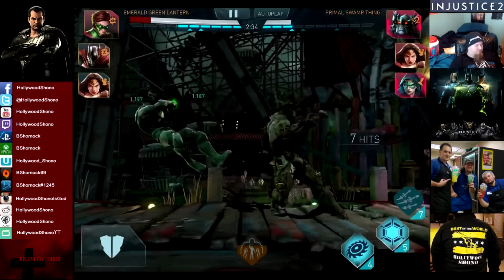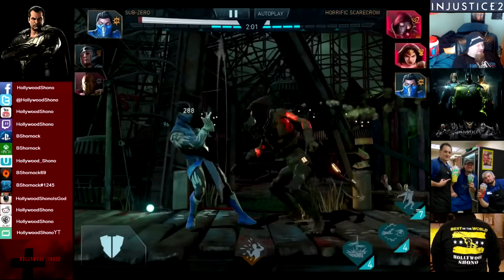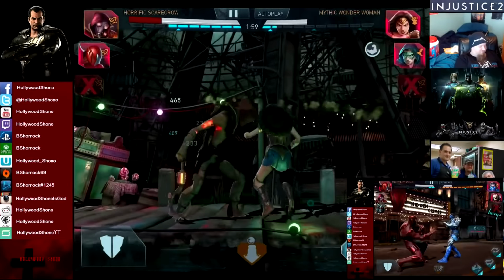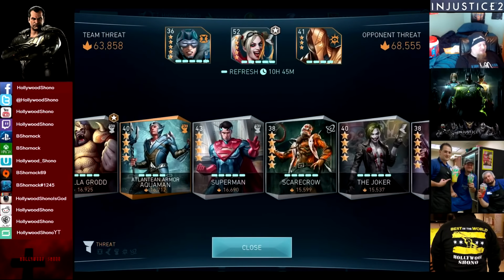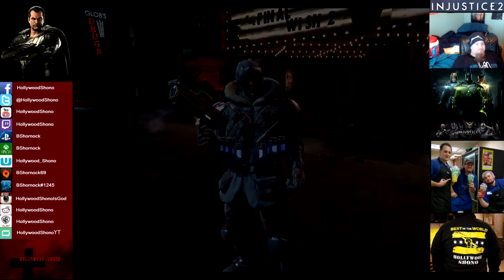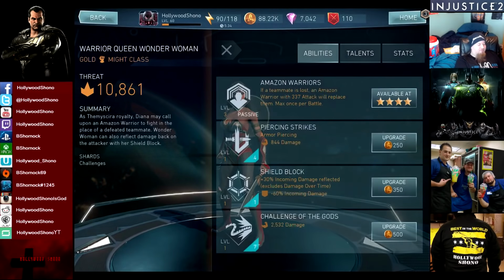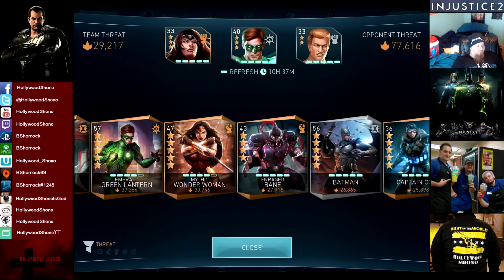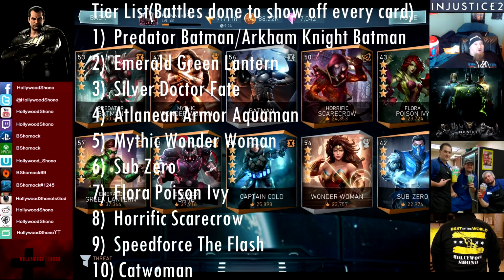Injustice 2 iOS - HollywoodShono's Patch 1.5 Tierlist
HollywoodShono Ranks each of the Top 10 characters in both solo and Team play, this is up for debate and there are probably a lot of arguments.   Remember, you have to figure team usefulness and passives/counters, this is why Doctor Fate and Emerald Green Lantern are king, they compliment everyone the best.

PSN/XBL:   BShornock   WiiU:  Hollywood_Shonoycle
Battletag:  BShornock#1245         Origin:  BShornock69/BShornock

In this Injustice 2 Video, we do some Arena Battles as well as showing some clips from previous videos showing off the usefulness of some cards.

Now, my Tierlist will probably piss a few people off, and just a note, you can make ANYONE a top card if you focus on it.

Why is Predator and Arkham Knight Batman #1 on my list?   Predator Batman chips off about 10% Health on every tag in, regardless of Health or Defense, great for dealing with 500K Threat teams.   Arkham Knight Batman makes Hazards actually dangerous.  Ever fought Emerald Green Lantern with Arkham Knight Batman?   Hazards can do over 1,500 Damage.   All Batman's can cheat out multiple opponents by stunning if the first two hits knock the person out, causing some gross bullshit or highlights.

Emerald Green Lantern is #2 on my list because he's the most versatile card in the game, he can cycle power generation and stuns, but he is also the ONLY card in the game that can mitigate Supermove Damage, check at 1:50 for this example

Doctor Fate is #3 on my list because like Emerald Green Lantern, he is useful on ANY team.   The ONLY hard counter to Doctor Fate is Horrific Scarecrow, and this is why Green Lantern is better.

#4 on my list is Atlanean Armor Aquaman, he is the only character in the game with a reliable TEAM heal(Swamp Thing has one for himself, but he's pretty weak unless he's maxed out), however, his Hazard Power Drain not only has Synergy with Arkham Knight Batman, but it has such a large range it's hard to get out of.   In Patch 1.6 I hope this is nerfed to reduced range, or moved to 6-7 Power.

#5 will piss a lot of people off, but Mythic Wonder Woman is NOT the best card in the game.   A good tech or Super Block Might class can shut her down, and you have a second to react to her sweep.   If she doesn't have a Damage boost, other than her Armor Piercing Special 1, it's just another card.

#6 is Sub Zero, Klone Toss Spam is a high value ability, you can see this in action at 3:26  When combined with Doctor Fate, it costs 5, making it super easy to spam at the 2 minute mark.   You do have to be careful if Mythic Wonder Woman or Last Laugh The Joker are in, as both will gain buffs from killed clones.    But it's awesome when they absorb supermoves!

7)  Flora Poison Ivy, in my opinion, is the best Metahuman card in the game.   Super fast attacker, more combo's, and a deadly Armor Piercing Special 2.

8)  Horrific Scarecrow is only not a top 5 card because he's slow, does have a great Special 3, but his 1 and 2(Without Arkham Knight Batman) are pretty weak.  Making opponents specials cost 2 is a powerful mechanic.

9)  Speedforce The Flash, while I am not skilled with his evading, there is no doubt he's a useful card, and timed right, he can harass the team by avoiding specials or combos.

#10 is Silver Catwoman.   Her Bleed is NOT mitigated by Super Block, so it's an easy way to chip her down if you aren't good with combo's.   Also a super fast attacker and can build combo's quickly.

If your name is not on the list, chances are, you shouldn't be focusing on these cards, but, you can make ANYONE work with synergy especially BvS Superman and Suicide Squad Harley Quinn